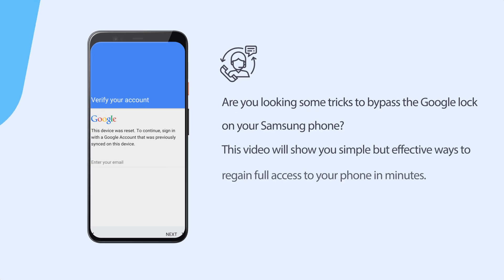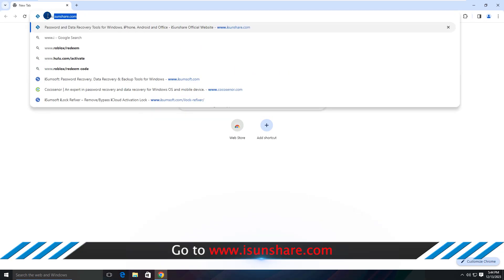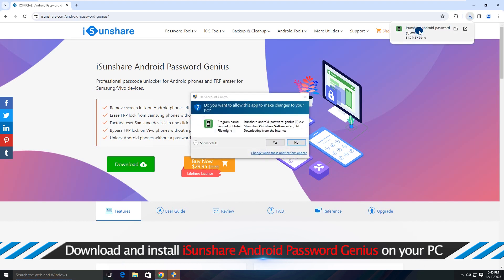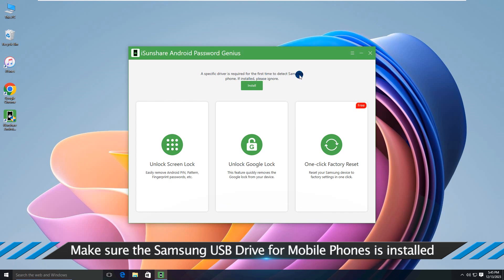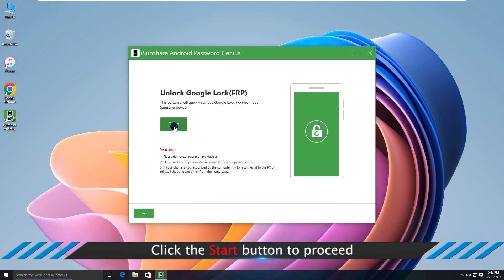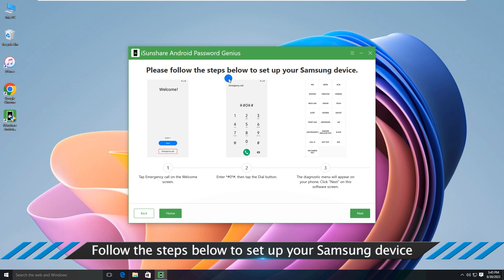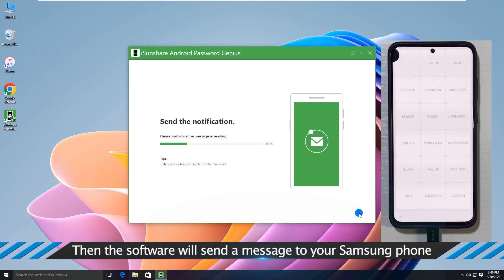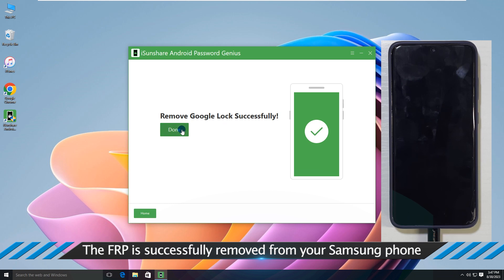How to Bypass Samsung A21/A21s FRP/Google Lock without Password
If your Samsung A21 phone is factory reset and then displays the Google Account Verification screen asking you to enter your Google account information that you have previously used on your device, and you do not have or have lost that information, then your device will be locked by Factory Reset Protection (FRP).

Are you looking for some tricks to bypass the Google lock on your Samsung phone? This article will show you a simple but effective way to regain full access to your phone in minutes.

[Related article]: How to Bypass Samsung A21 FRP without Password